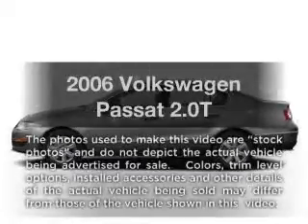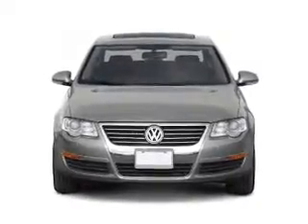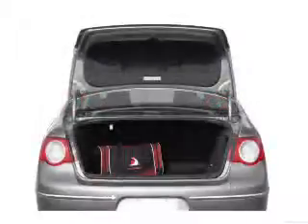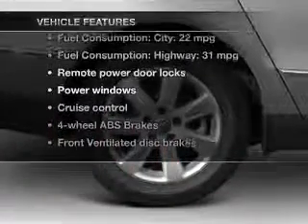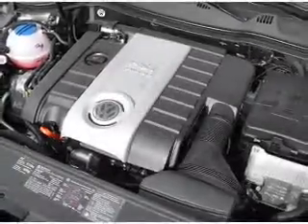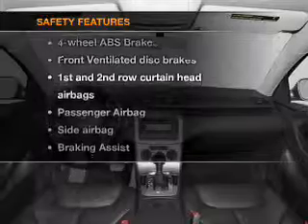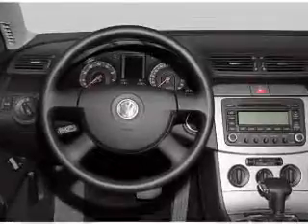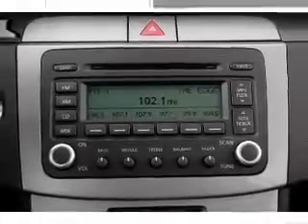2006 Volkswagen Passat - Bedford OH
Year: 2006
Make: Volkswagen
Model: Passat
Trim: 2.0T
Engine: 2.0 liter inline 4 cylinder 16 valve
Transmission: 6-Speed Automatic
Color: Reflex Silver
Mileage: 75468
Address:
333 Broadway Ave